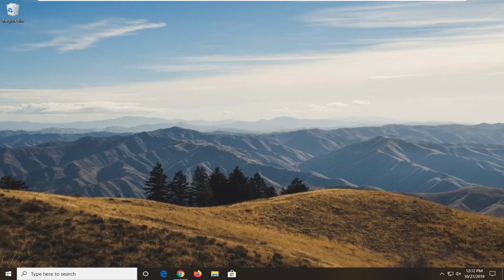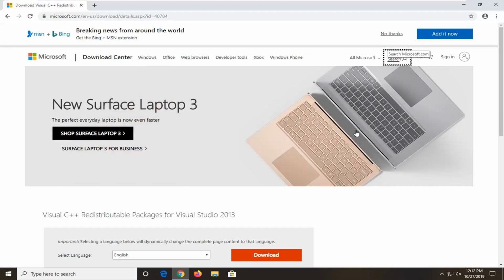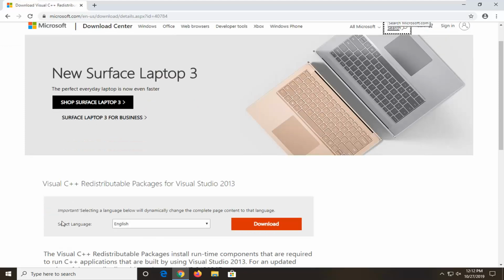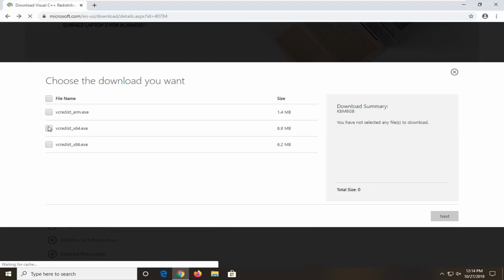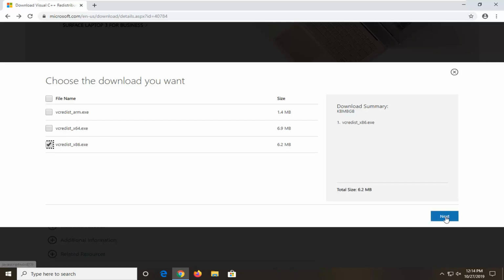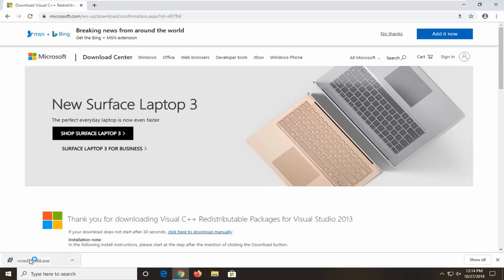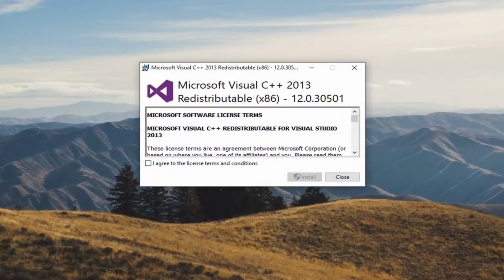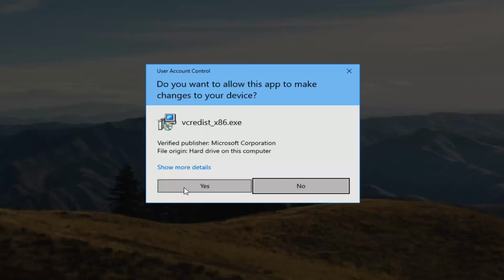FIX mfc120u.dll Missing Windows 10/8/7 100% Working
Mfc120u.dll - dll file called "MFCDLL Shared Library - Retail Version" is a part of Microsoft Visual Studio 2013 program developed by Microsoft Corporation. In this tutorial, learn how to fix “The program can’t start because mfc120u.dll is missing from your computer. Try reinstalling the program to fix this problem.”

Do you have problems when installing certain programs or games in Windows? Does your system indicate a missing MSVCR120.dll file?

This is most often related to missing .dll files. Since most users are unfamiliar with the .dll files, they find it difficult to arrive at the proper solution.

The MSVCR120.dll missing problem is a frustrating one as the program you want to open will not start.  When you load a game or certain other programs, the .dll missing error occurs. The error message commonly reads like this: “This application failed to start because MSVCR120.dll was not found. Re-installing the application may fix this problem.”